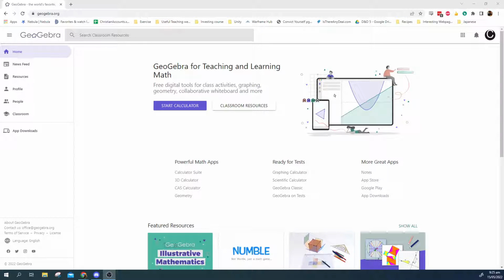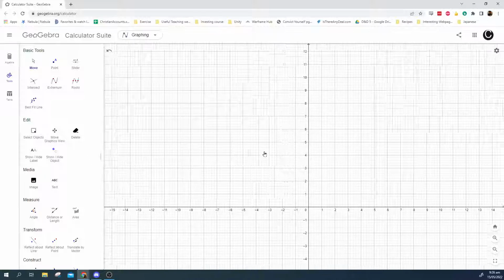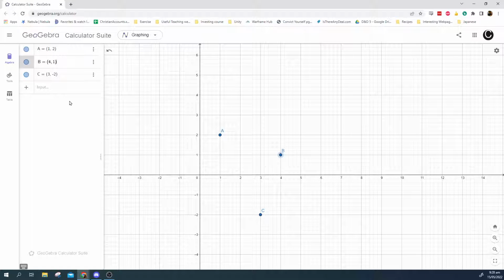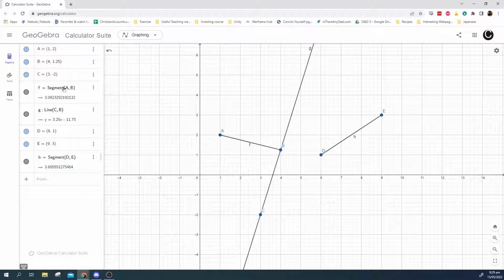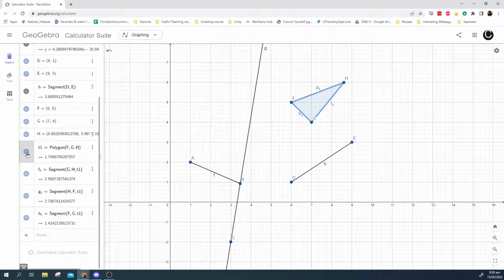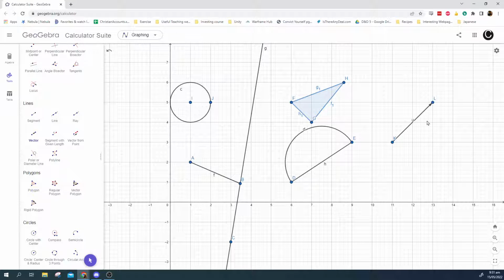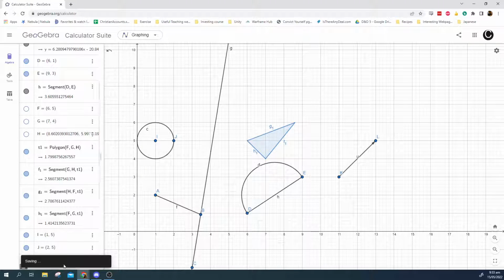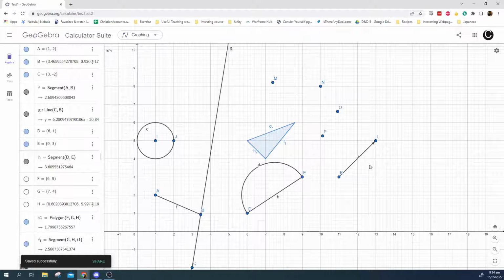Using Geogebra - ASHS